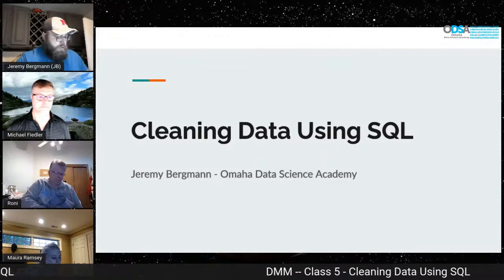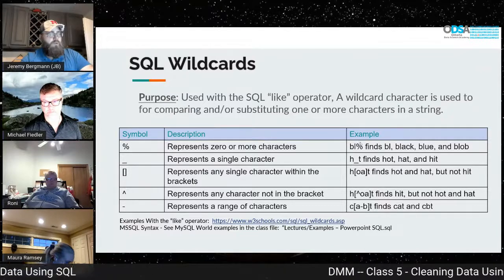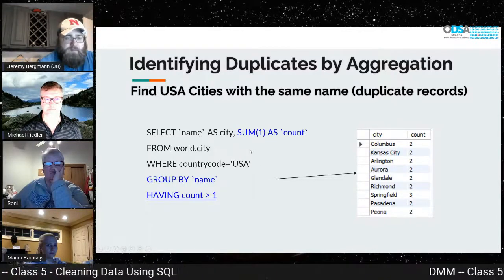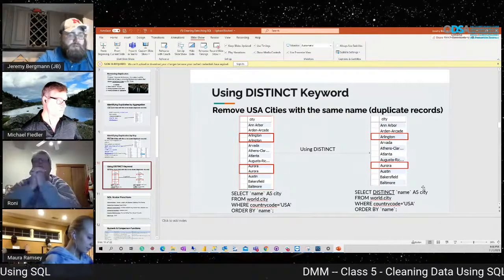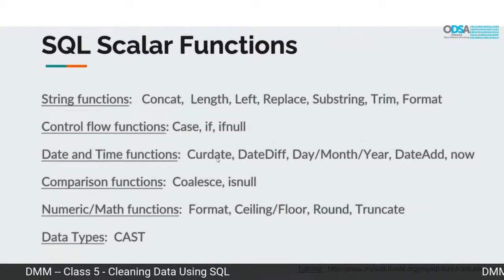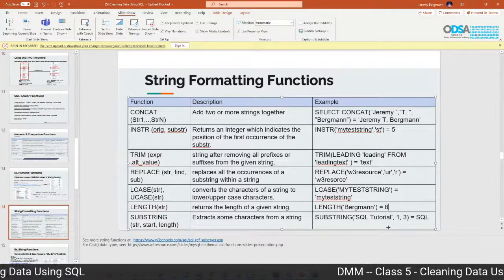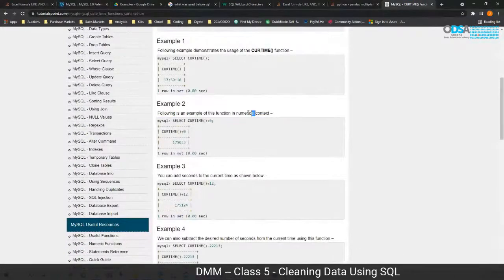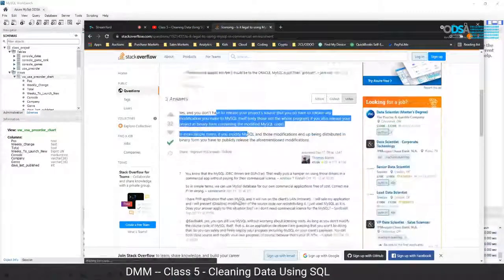Class 5 – Cleaning Data Using SQL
Hour 1 - Class 3&4 Quiz, Cleaning Data – Overview, SQL Wildcards, Identifying & Removing Duplicates
Hour 2 – Data Cleansing – String, Numeric & Date Functions
Hour 3 – Examples & Class Project - Cleaning Data for Analysis